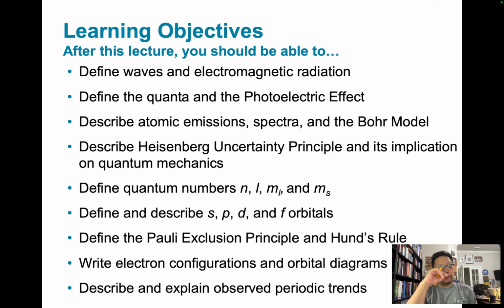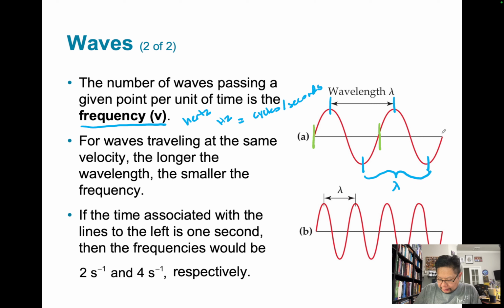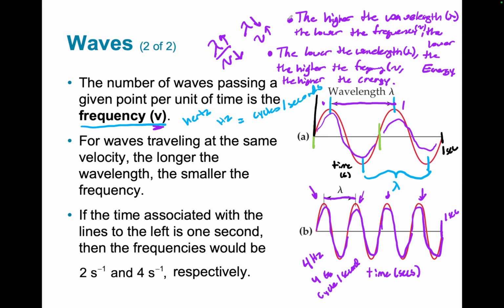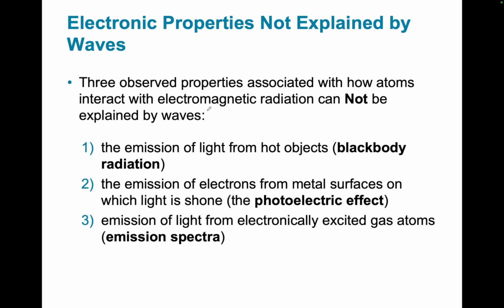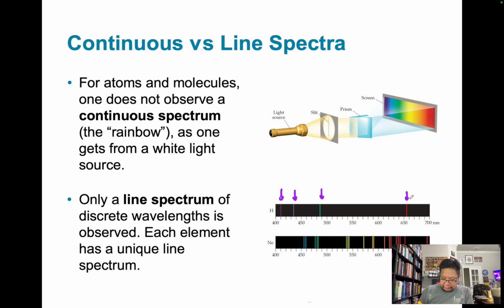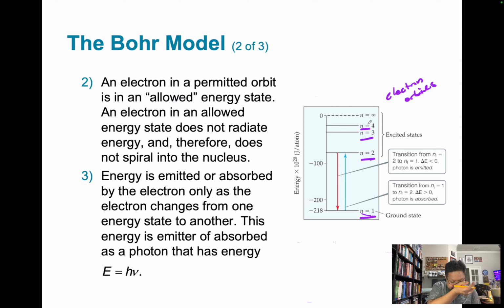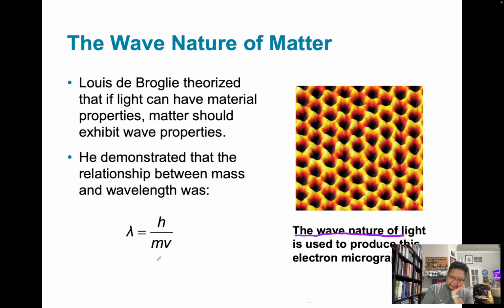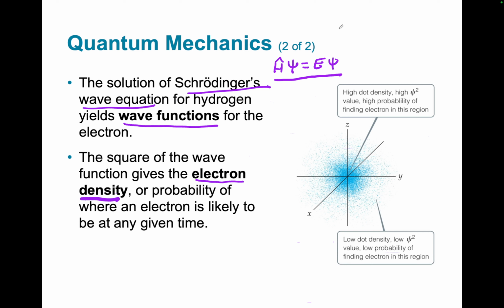Electronic Structure Lecture Video Part 1 (Introduction)